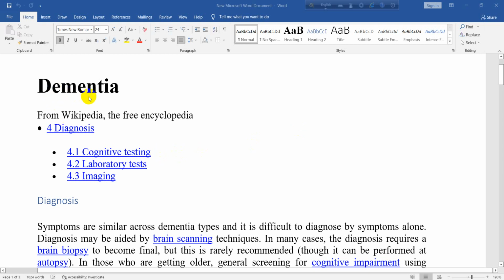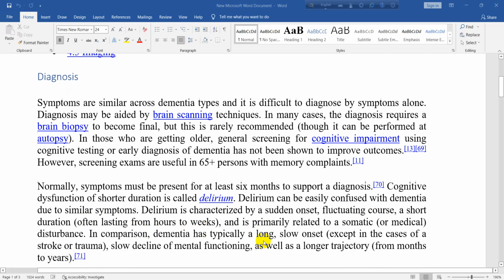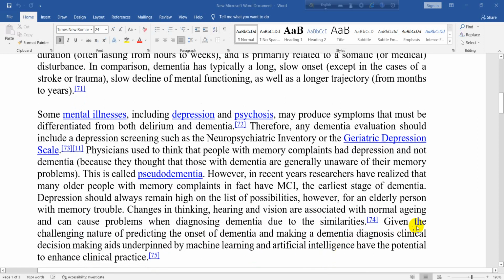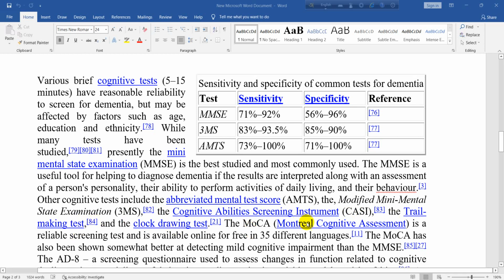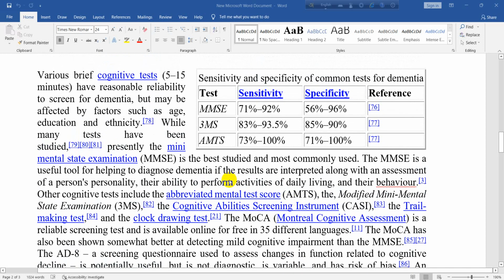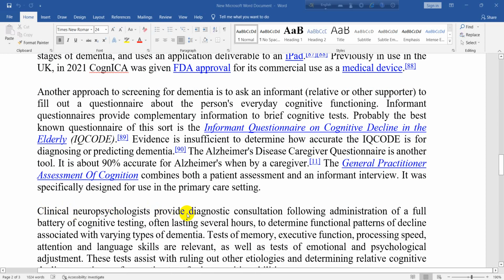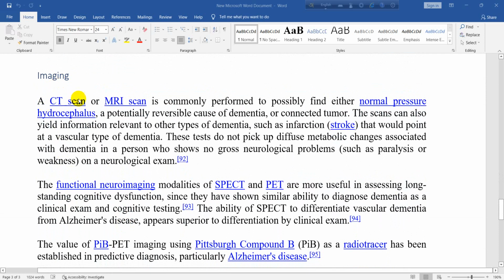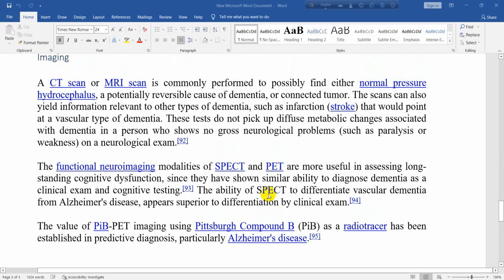Dementia pseudodementia Diagnosis • Cognitive testing• Laboratory tests• Imaging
From Wikipedia, the free encyclopedia
• 4
• 4.1 Cognitive testing
• 4.2 Laboratory tests
• 4.3
Diagnosis
Symptoms are similar across dementia types and it is difficult to diagnose by symptoms alone. Diagnosis may be aided by brain scanning techniques. In many cases, the diagnosis requires a brain biopsy to become final, but this is rarely recommended (though it can be performed at autopsy). In those who are getting older, general screening for cognitive impairment using cognitive testing or early diagnosis of dementia has not been shown to improve outcomes.[13][69] However, screening exams are useful in 65+ persons with memory complaints.[11]
Normally, symptoms must be present for at least six months to support a diagnosis.[70] Cognitive dysfunction of shorter duration is called delirium. Delirium can be easily confused with dementia due to similar symptoms. Delirium is characterized by a sudden onset, fluctuating course, a short duration (often lasting from hours to weeks), and is primarily related to a somatic (or medical) disturbance. In comparison, dementia has typically a long, slow onset (except in the cases of a stroke or trauma), slow decline of mental functioning, as well as a longer trajectory (from months to years).[71]
Some mental illnesses, including depression and psychosis, may produce symptoms that must be differentiated from both delirium and dementia.[72] Therefore, any dementia evaluation should include a depression screening such as the Neuropsychiatric Inventory or the Geriatric Depression Scale.[73][11] Physicians used to think that people with memory complaints had depression and not dementia (because they thought that those with dementia are generally unaware of their memory problems). This is called pseudodementia. However, in recent years researchers have realized that many older people with memory complaints in fact have MCI, the earliest stage of dementia. Depression should always remain high on the list of possibilities, however, for an elderly person with memory trouble. Changes in thinking, hearing and vision are associated with normal ageing and can cause problems when diagnosing dementia due to the similarities.[74] Given the challenging nature of predicting the onset of dementia and making a dementia diagnosis clinical decision making aids underpinned by machine learning and artificial intelligence have the potential to enhance clinical practice.[75]
Cognitive testing

 The MoCA (Montreal Cognitive Assessment) is a reliable screening test and is available online for free in 35 different languages.[11] The MoCA has also been shown somewhat better at detecting mild cognitive impairment than the MMSE.[85][27] The AD-8 – a screening questionnaire used to assess changes in function related to cognitive decline – is potentially useful, but is not diagnostic, is variable, and has risk of bias.[86] An integrated cognitive assessment (CognICA) is a five-minute test that is highly sensitive to the early stages of dementia, and uses an application deliverable to an iPad.[87][88] Previously in use in the UK, in 2021 CognICA was given FDA approval for its commercial use as a medical device.[88]
Another approach to screening for dementia is to ask an informant (relative or other supporter) to fill out a questionnaire about the person's everyday cognitive functioning. Informant questionnaires provide complementary information to brief cognitive tests. Probably the best known questionnaire of this sort is the Informant Questionnaire on Cognitive Decline in the Elderly (IQCODE).[89] Evidence is insufficient to determine how accurate the IQCODE is for diagnosing or predicting dementia.[90] The Alzheimer's Disease Caregiver Questionnaire is another tool. It is about 90% accurate for Alzheimer's when by a caregiver.[11] The General Practitioner Assessment Of Cognition combines both a patient assessment and an informant interview. It was specifically designed for use in the primary care setting.

Laboratory tests
Routine blood tests are usually performed to rule out treatable causes. These include tests for vitamin B12, folic acid, thyroid-stimulating hormone (TSH), C-reactiveprotein, full blood count, electrolytes, calcium, renal function, and liver enzymes. Abnormalities may suggest vitamin deficiency, infection, or other problems that commonly cause confusion or disorientation in the elderly.[91]
Imaging